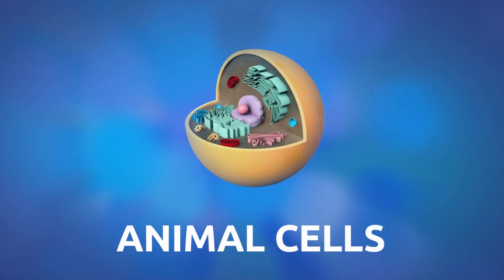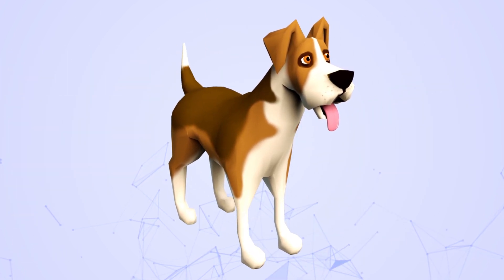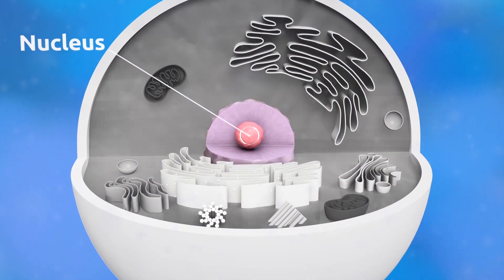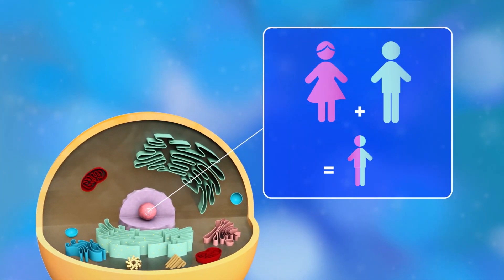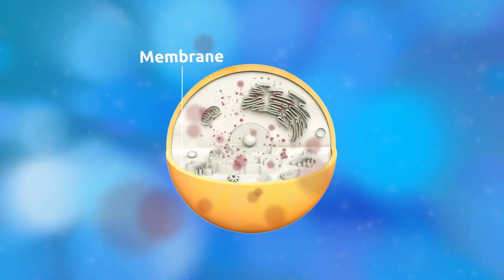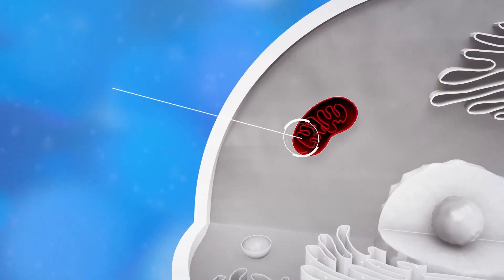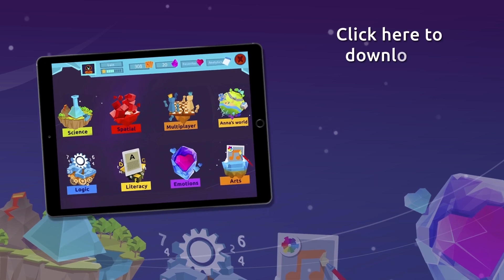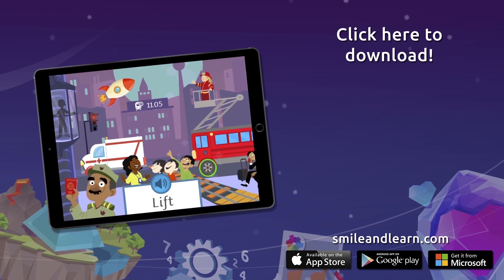Animal cell and animal cell parts - Natural Science- Educational video for kids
Educational video for kids about animal cells. Learn what a cell is, its functions, types and parts. You'll also be able to discover what is the membrane, the cytoplasm, the mitochondria and lots more.

This video is part of a larger collection of Natural Science videos for kids, to learn new concepts in a fun way. Ideal for Primary Education.